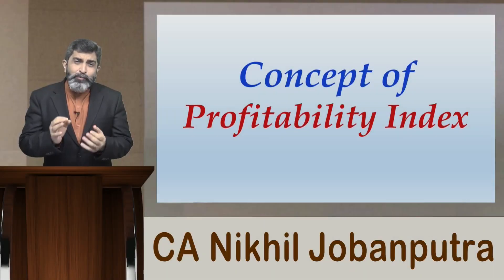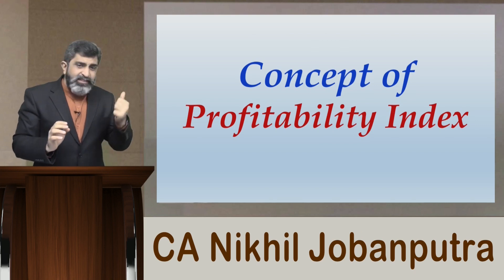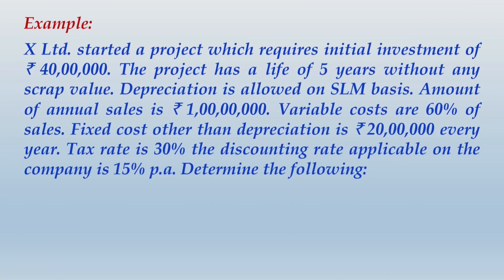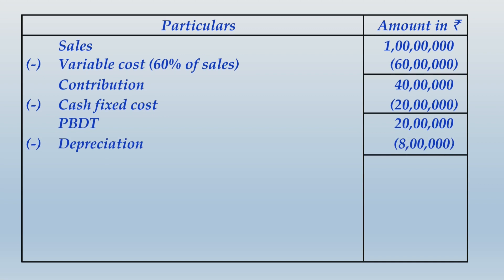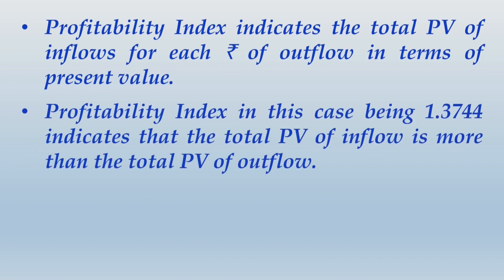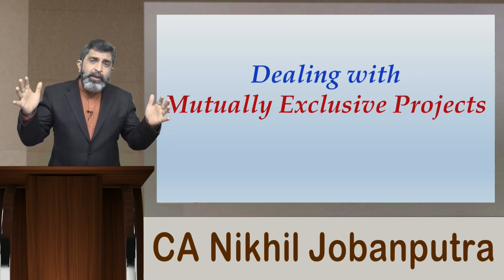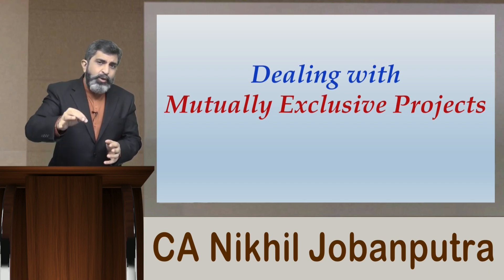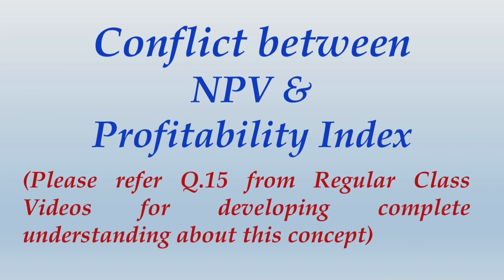CA Intermediate - Revise Capital Budgeting in 90 Minutes - Part 3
The video talks about various concept of Capital Budgeting in Financial Management. This video is suitable for anyone who is interested in learning the concepts of Long Term Investment Decisions, particularly the concept of dealing with Mutually Exclusive Projects.